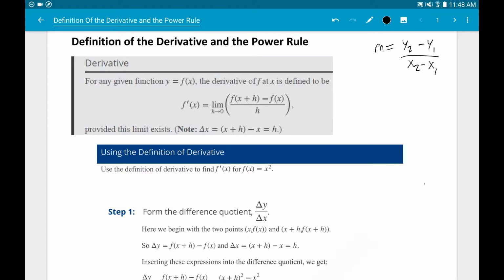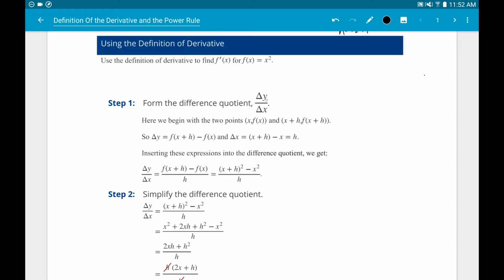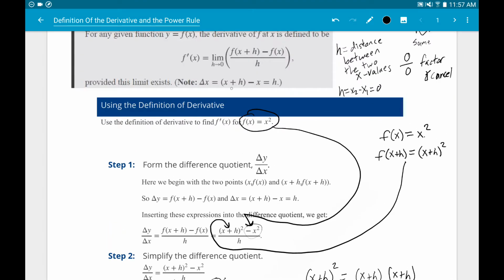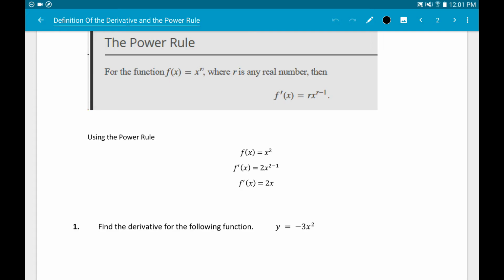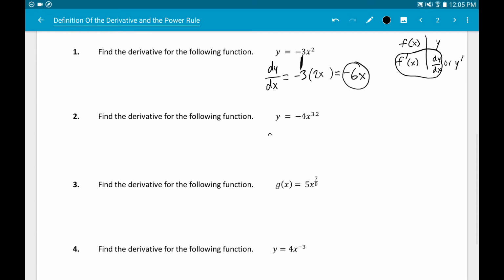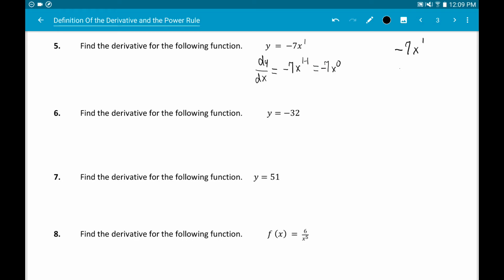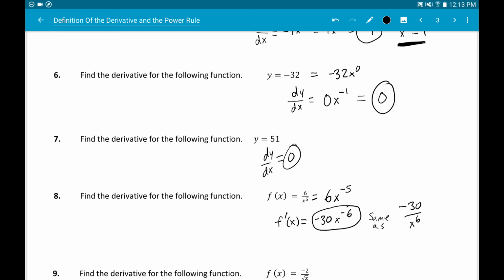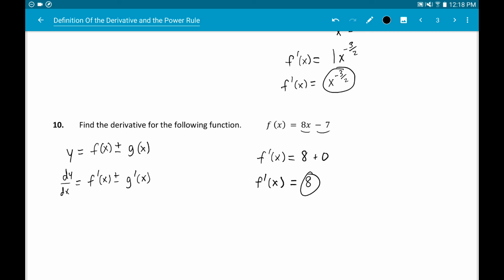Definition of the Derivative and the Power Rule